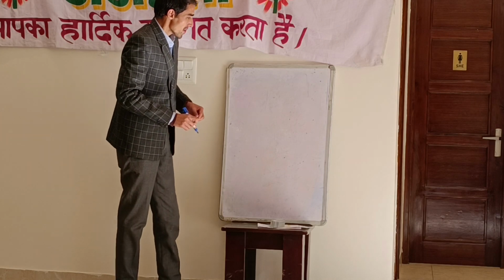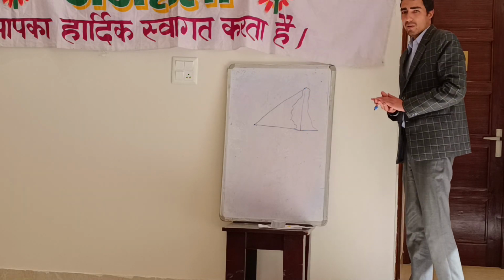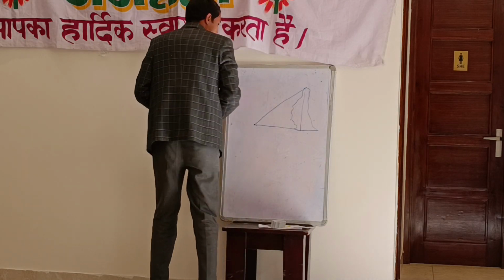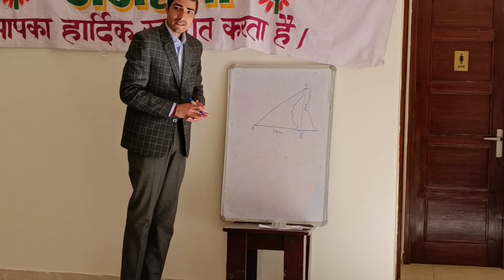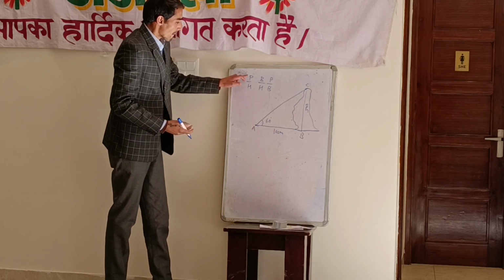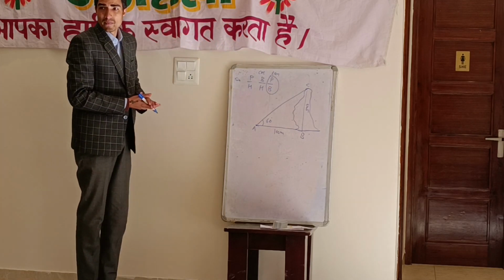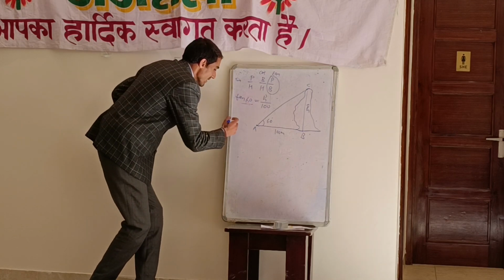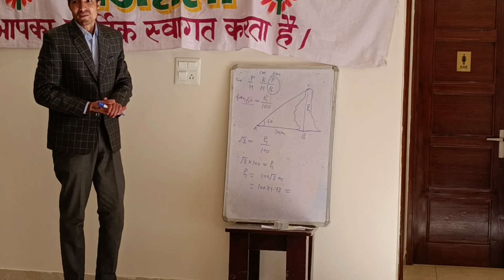simple presentation on application of trigonometry